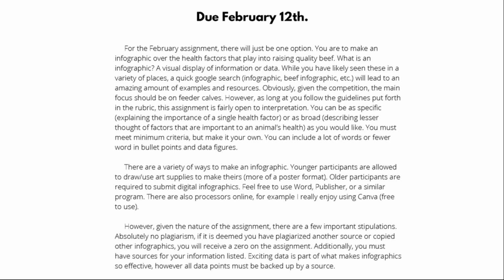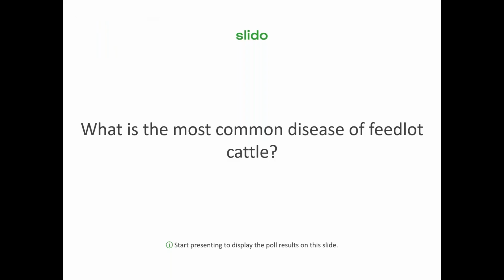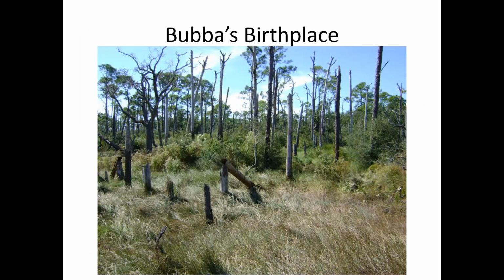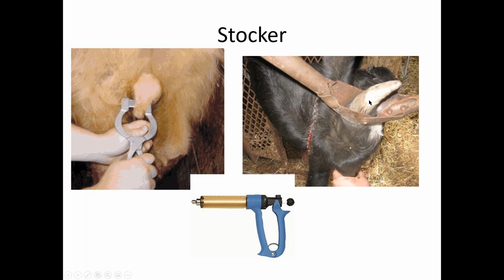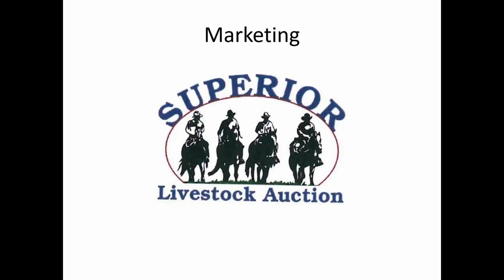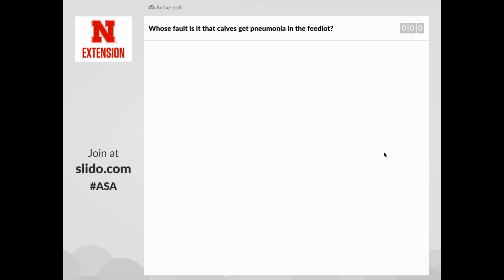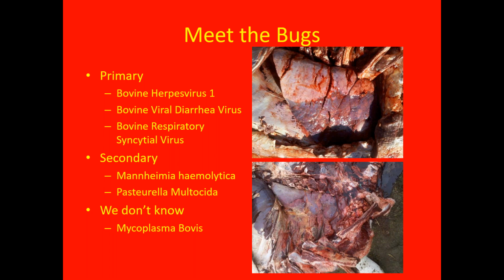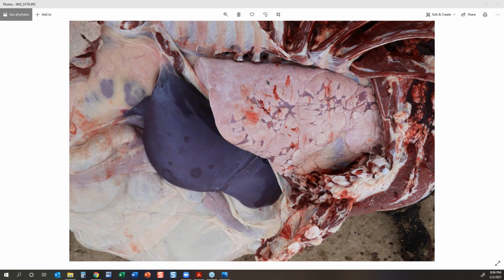Feedlot Health with Dr. Brian Vander Ley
Steer Profitability Contest Guest Speaker:
Dr. Brian Vander Ley joins us this month to discuss feedlot health from the University of Nebraska-Lincoln Great Plains Veterinary Educational Center.